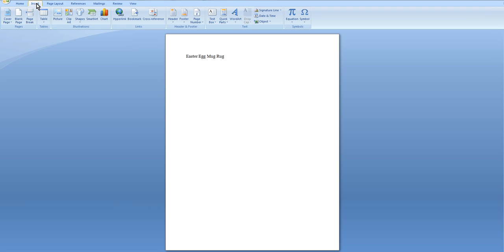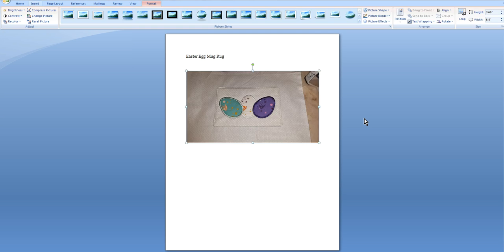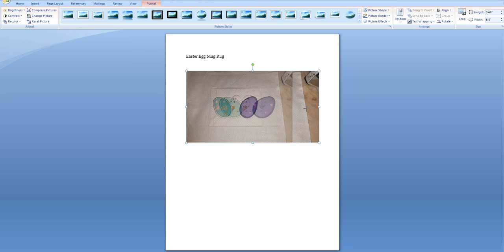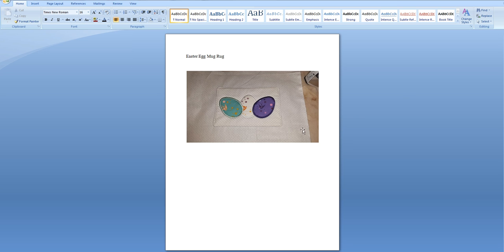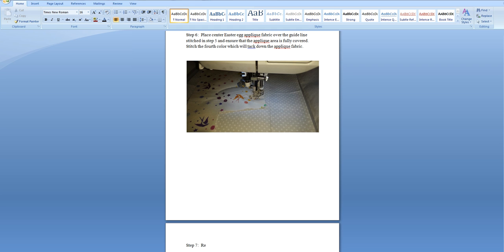Digitizers VLog - Writing Instructions for In The Hoop Projects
This little vlog details some of the steps which I perform in writing instructions for in the hoop type projects.

I first stitch my project taking pictures along the way and after finished write up the documentation.

Etsy store